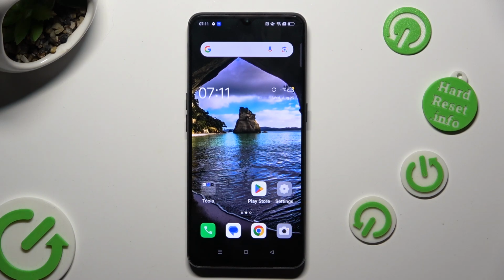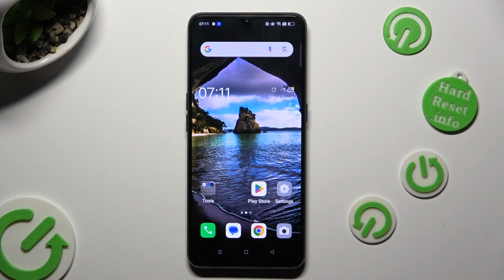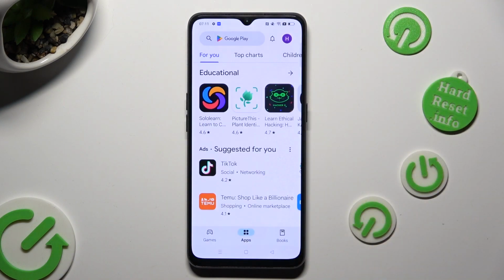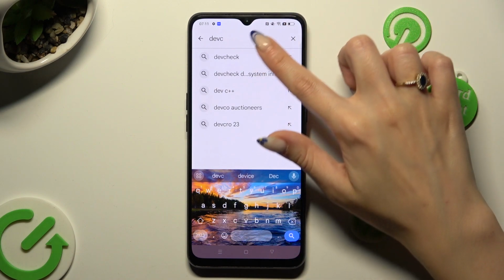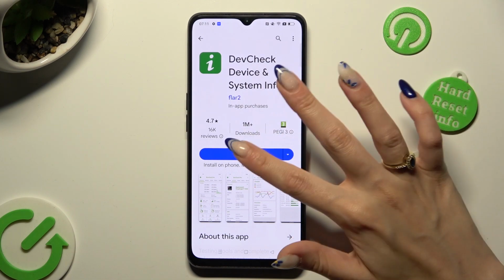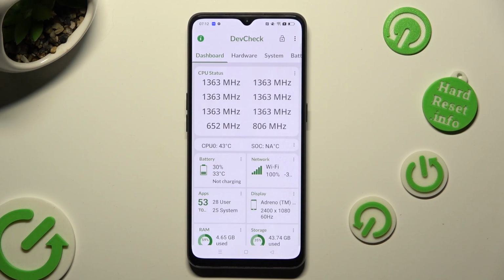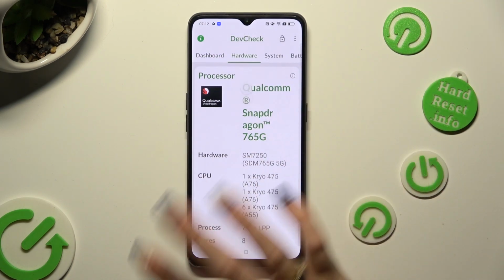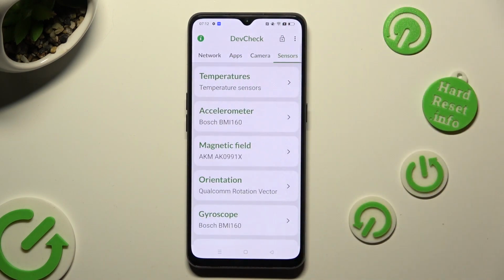How to Check Phone Specification on OPPO Find X2 Lite - DevCheck Hardware and System Info App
Curious about your phone's inner workings? Our tutorial video guides you through using the DevCheck app to access all kinds of device specifications on your OPPO Find X2 Lite. Learn how to explore hardware details, battery health, sensors, and more. Watch now to uncover the step-by-step process of discovering the hidden information about your device. Click to dive into your OPPO Find X2 Lite's specs with DevCheck!

How to get all device credentials for the OPPO Find X2 Lite phone? How to see hardware specifications on OPPO Find X2 Lite? How to check software and system specs and details on OPPO Find X2 Lite?